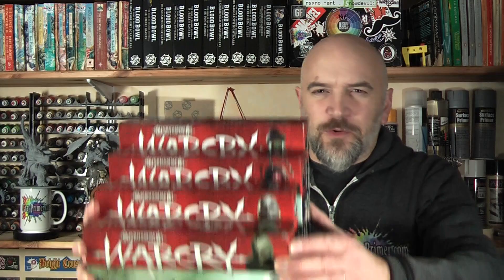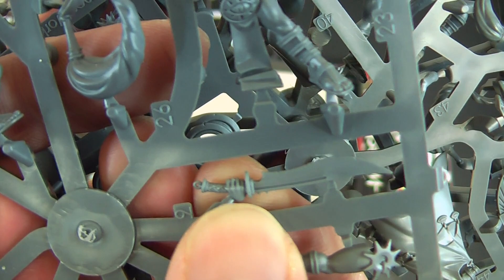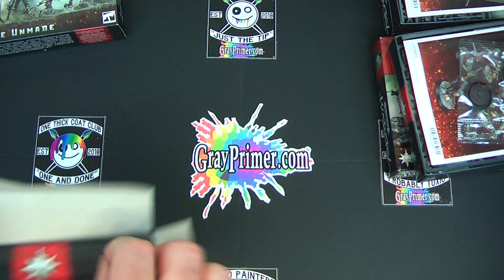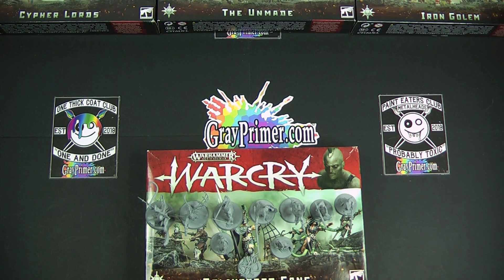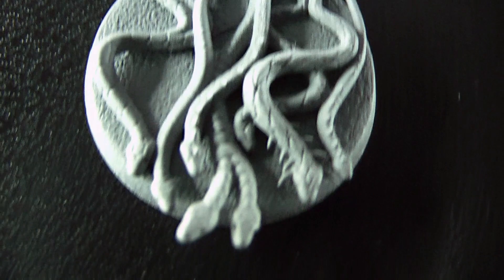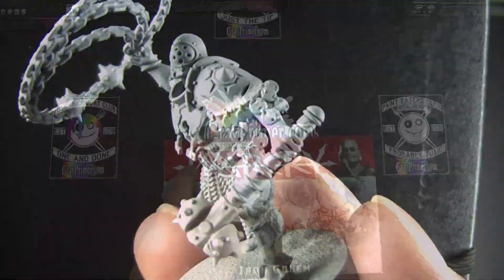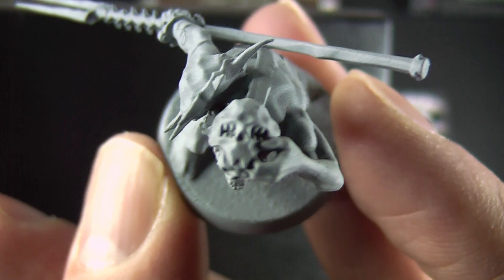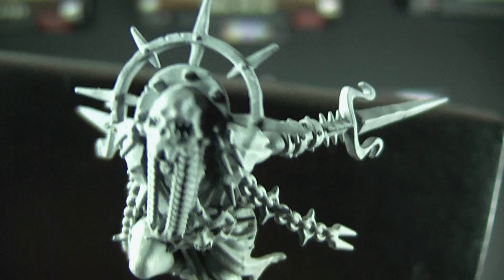Huge WarCry Unbox, Build & Review - Iron Golem, The Unmade, Cypher Lords & The Splintered Fang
Warhammer Weekend Day 4: WarCry

Warhammer Age Of Sigmar WarCry Unboxing, Build and Review of Iron Golem, The Unmade, Cypher Lords and The Splintered Fang WarCry Warbands.

As part of the GrayPrimer Warhammer Weekend, Nick unboxes, builds and reviews the Iron Golem, The Unmade, Cypher Lords and Splintered Fang WarCry Warbands, which exist within the Warhammer Age of Sigmar World.

WarCry is a skirmish game set in the world of Warhammer Age of Sigmar for 2 or more players. Choose your Warband, and fight thrilling, fast-paced tactical skirmishes in one-off battles or across epic narrative campaigns where your warriors grow and develop. Each of the boxes looked at in this video include multi-part unassembled miniatures, warrior cards and fighter cards. A copy of the WarCry core rules is required to play the full game.
What’s more, all of the warriors in these Warbands are available for use in Warhammer Age of Sigmar armies thanks to free war scroll available in the Warhammer website Downloads tab for each product.

0:00 Intro
1:04 Cypher Lords Unboxed
7:16 Splintered Fang Unboxed
12:32 Iron Golem Unboxed
15:54 The Unmade Unboxed
21:32 Splintered Fang Built
29:35 Cypher Lords Built
35:13 Iron Golem Built
40:20 The Unmade Built
49:47 Wrap-Up